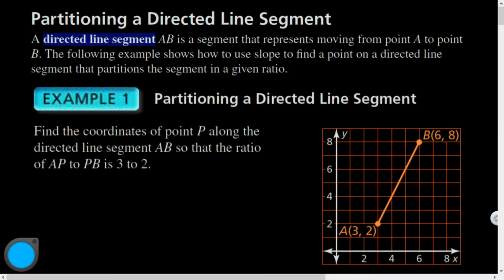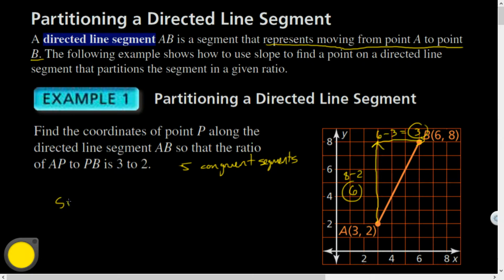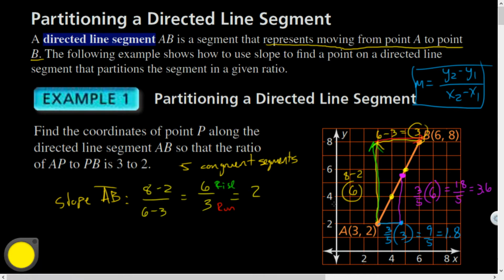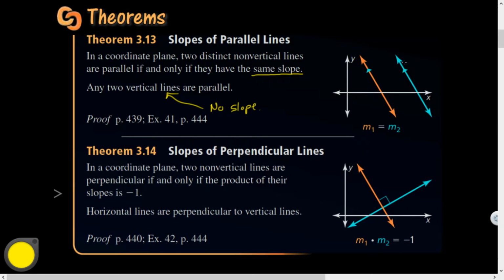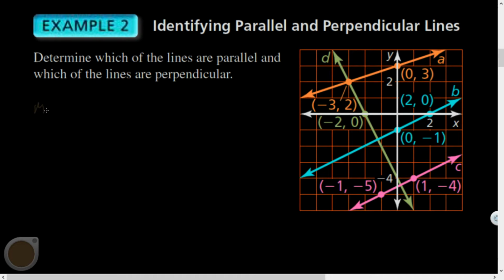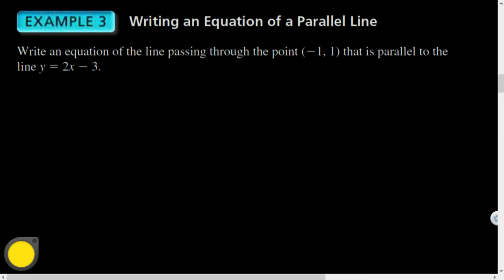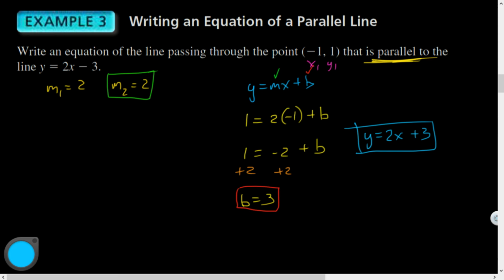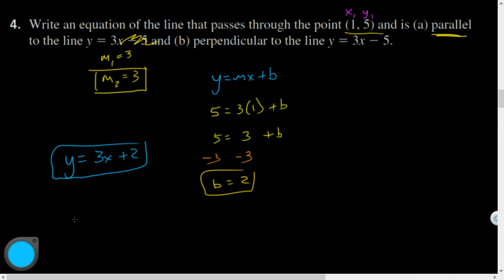Geo 03.05 Equations of Parallel and Perpendicular Lines Part 1